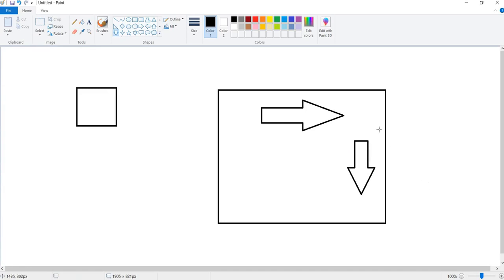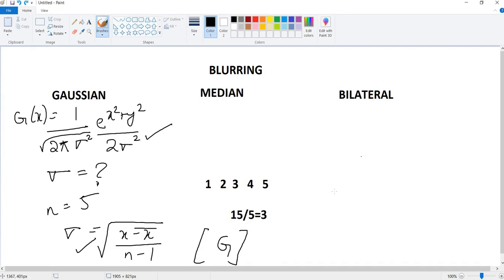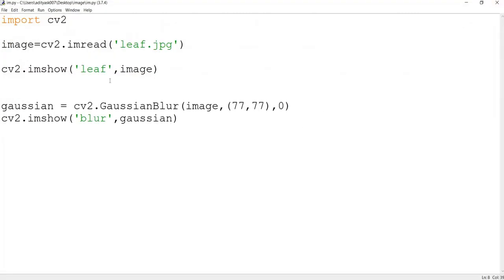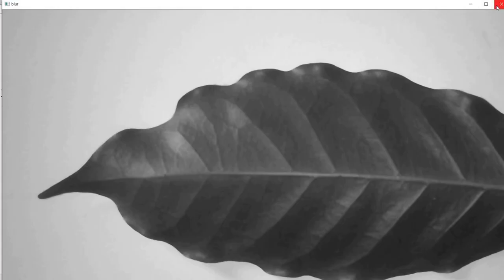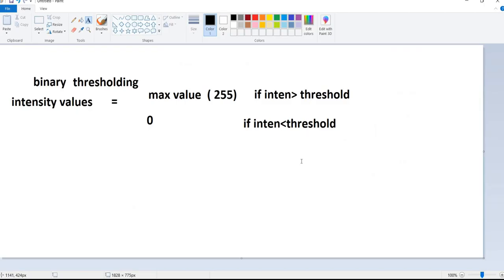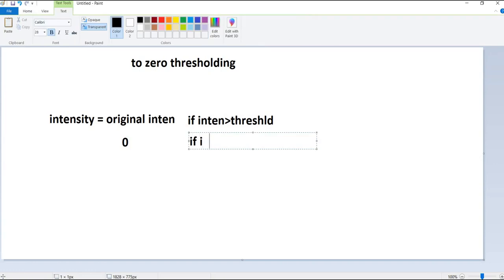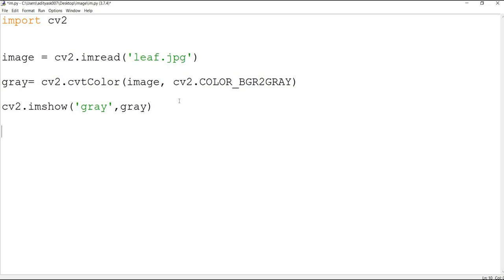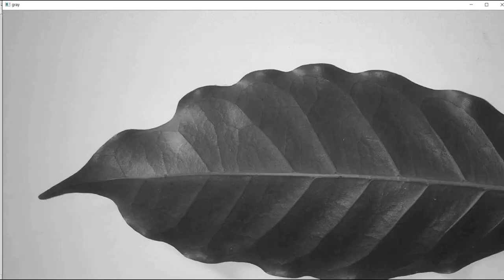Bluring And Thersolding 5